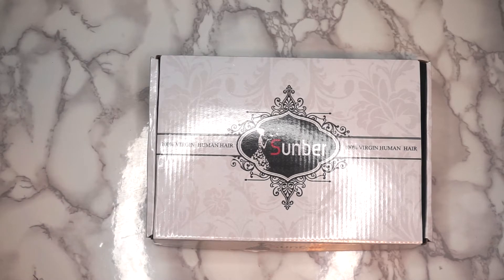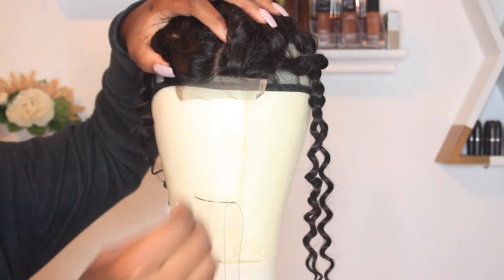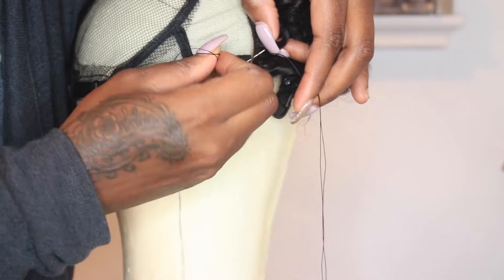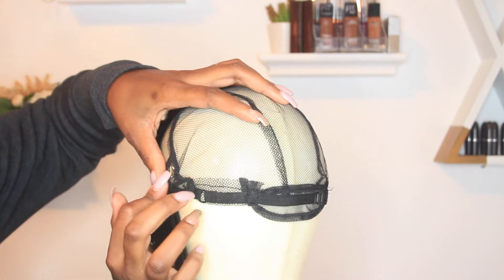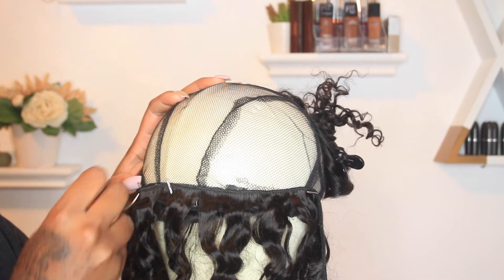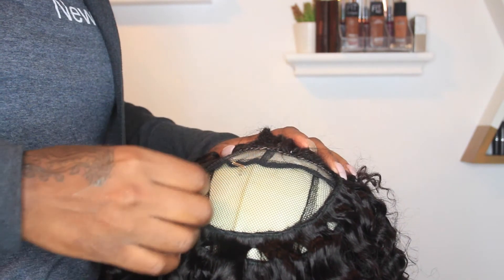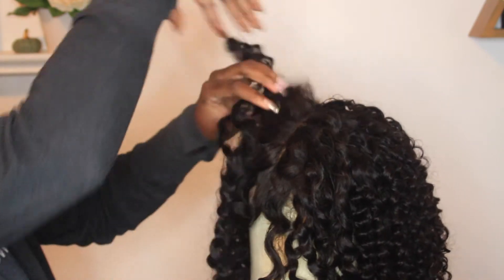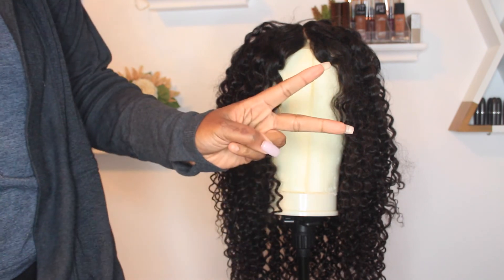HAIR REVIEWS | SUNBER HAIR DIY Lace Closure Wig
💋HIT the "BELL" to be notified when I load a new video 💋

xo Ambra

Peruvian Curly Hair
3 Bundles 24,22,20 and a 18" with 4X4 Free  Lace Closure

Black Nylon String
T-Pins
Black Mesh Wig Cap

Use Ebates!

*Use AEMERALD10 for $$ Off

💋  MAIL BOX 💋

AMBRA SOOKRAM
Steilacoom, WA 98388

makeup for dark skin, dark skin makeup artist, makeup tips, how to videos, review, blogger, Makeup tutorial, how to apply makeup, deep tone,